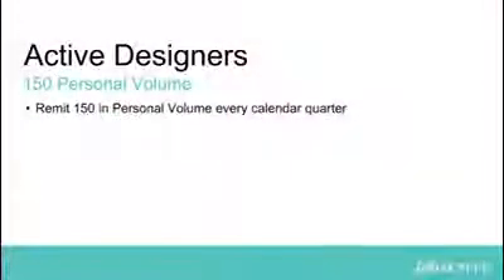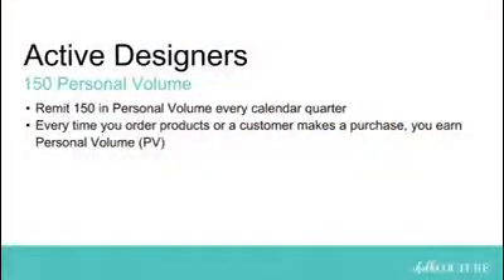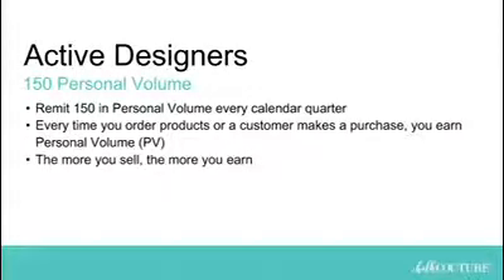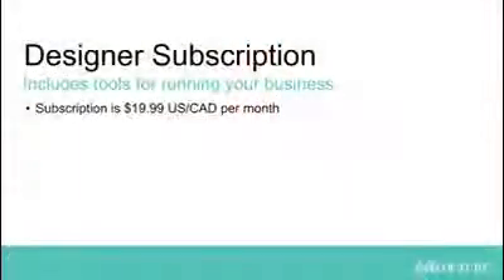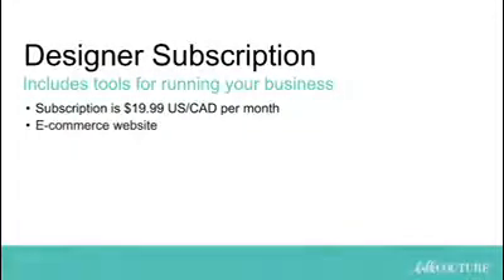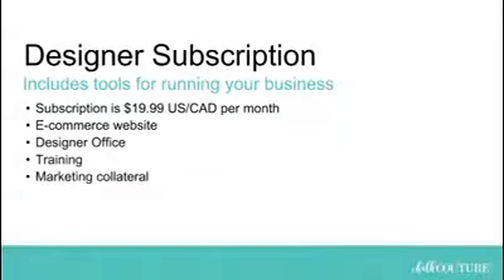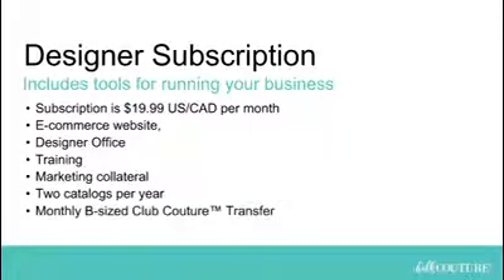What am I required to do to remain an active Designer?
Staying an active Designer is easier than you may think. Every time you order products as a Designer or your customer makes a purchase on your Chalk Site, you’ll earn Personal Volume, or PV. To keep an “active” status, Designers must remit at least 150 Personal Volume, or PV, every calendar quarter, beginning with your first FULL quarter as a Designer.

Designers also have a monthly subscription fee, which must be kept current to stay active. The subscription is $19.99 per month and includes your e-commerce website, access to your Designer Office, training, marketing collateral, two catalogs per year, and our exclusive B-sized Club Couture™ Transfer mailed to your home every month.